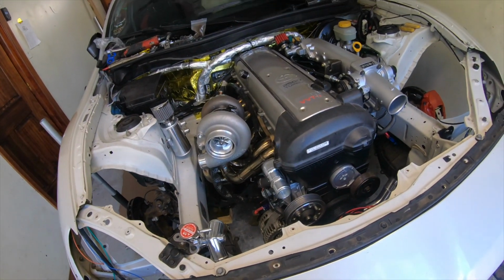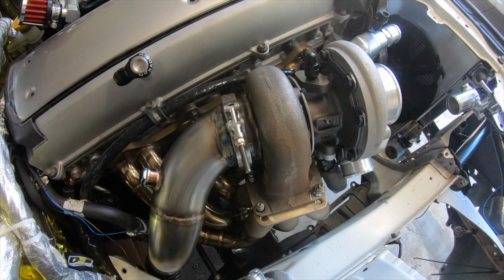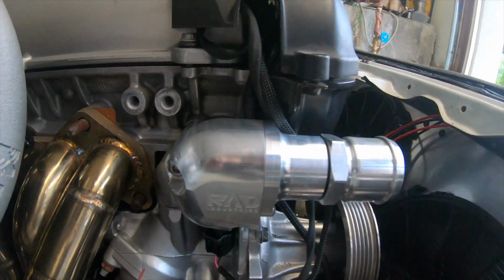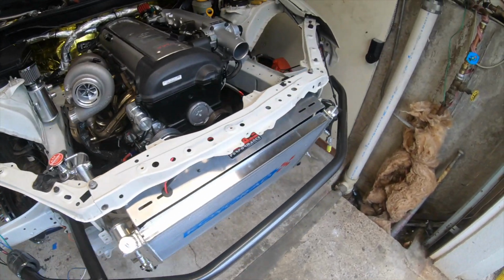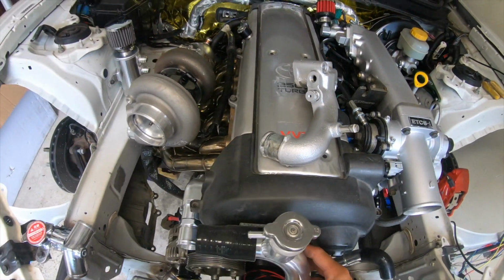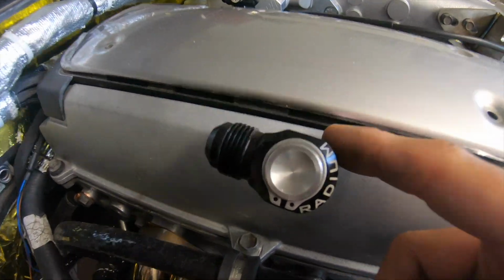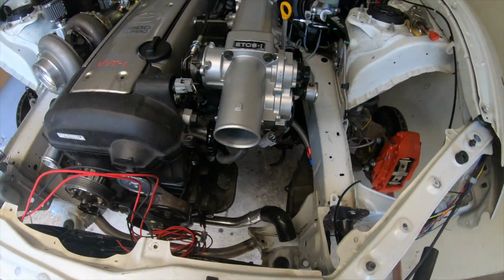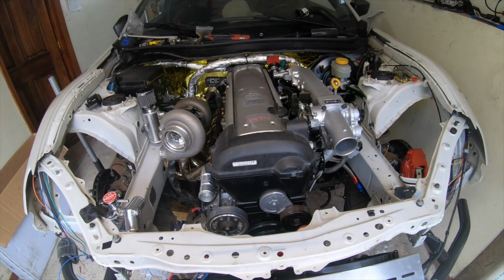SCION FRS 1JZ VVTi SWAP - Radiator - Cooling fans - Turbo - External Wasted Gate - Ready to GO !!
Coming back huge update with everything that i have done so far to the swap - everything its pretty much ready to go , just missing few parts the only down side its the waiting -.  Enjoy the Video .

Amazon Store

Milwaukee 2457-20 M12 Cordless 3/8 Super Help full Tools

M12 battery :

Milwaukee Electric Tool 2767-22 M18 Fuel, Cordless, Lithium-Ion, 1/2" High-Torque Impact Wrench

Milwaukee M18 Battery :

Torque Wrench :

Go Pro Hero

here a budget Sheet Metal Bender :